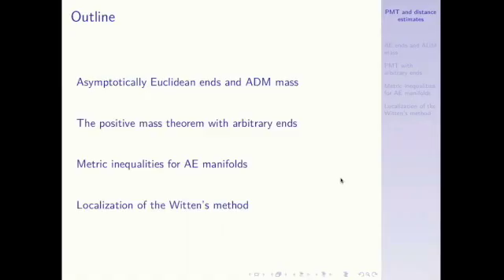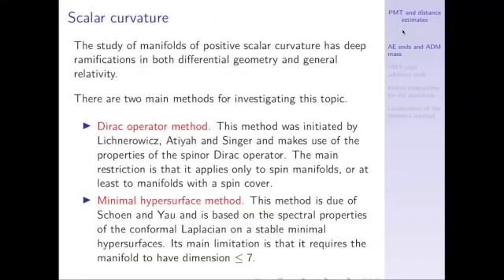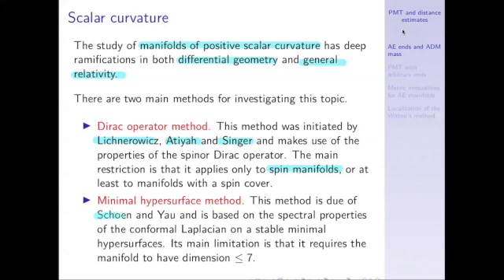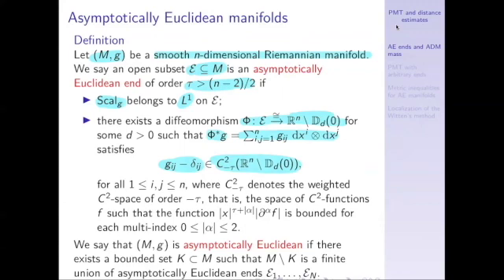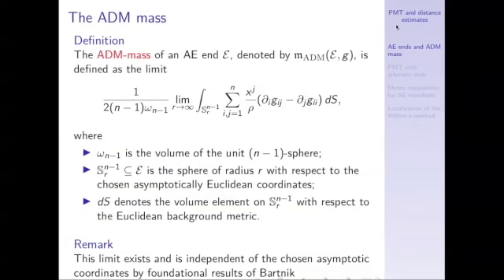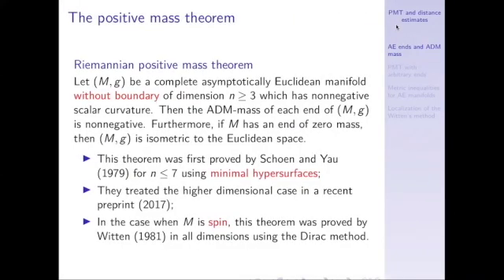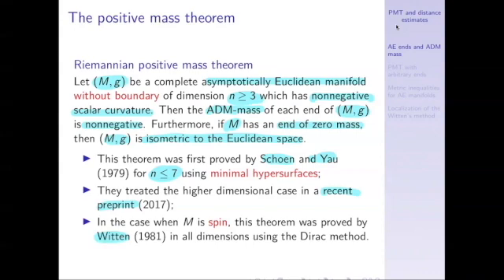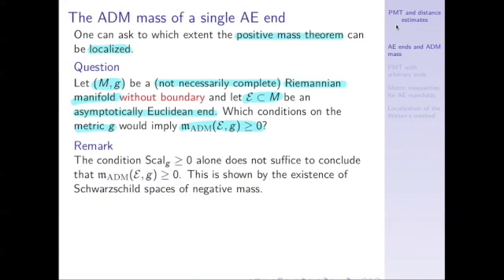LPMT Part I